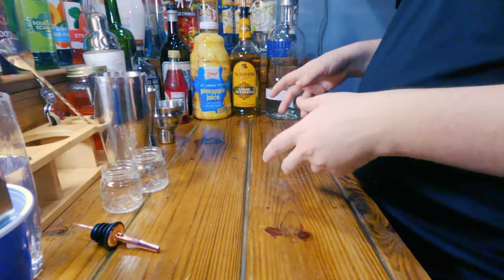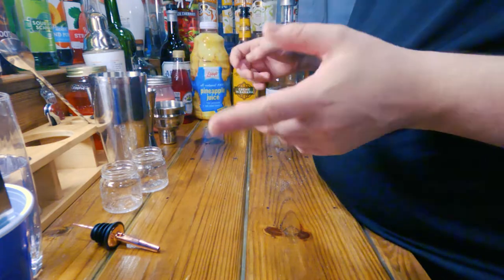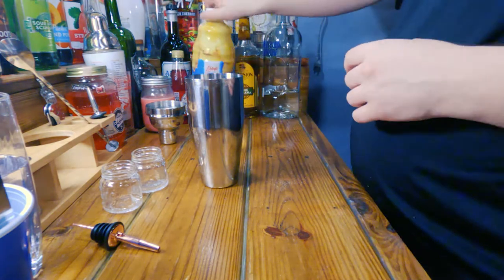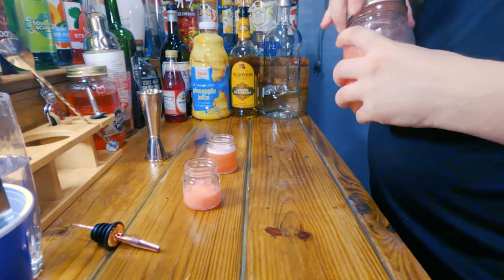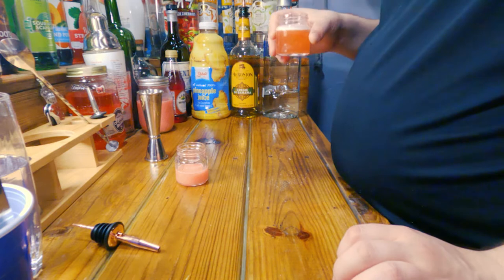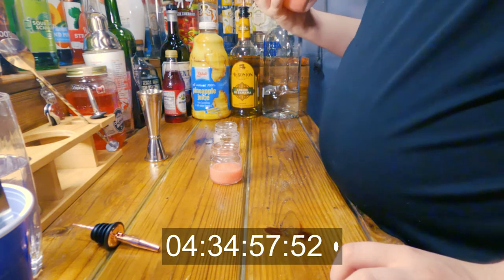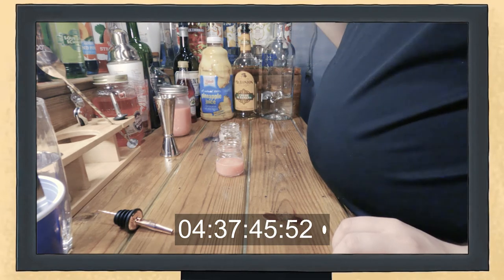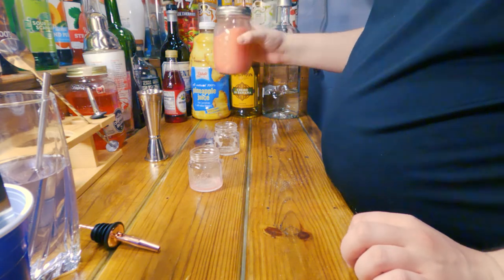Bubble Gum Shooter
Bubblegum, who doesn't like chewing it for the flavor to only last for about roughly 5 seconds?  What if you could have shot of it instead?  Well in this video I'll show you a bubblegum shot that will be sweet and flavorful.  I believe this is a TipsyBartender Recipe, link will below to the original recipe and video.

Recipe:
1oz Vodka (Absolut)
1oz creme de banana
1/2oz Pineapple Juice

Tools (Recommended):
Jigger
Shaker

Combine Above Ingredients into the shaker with ice, shake and pour into desired shot glasses.  Enjoy.